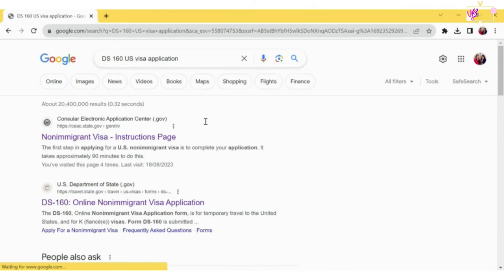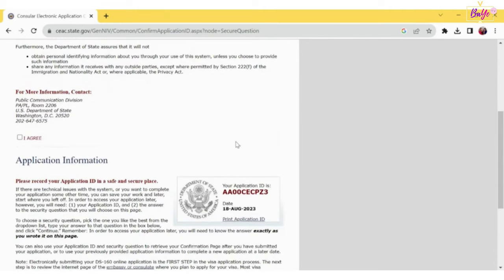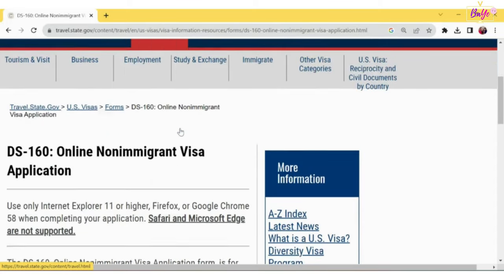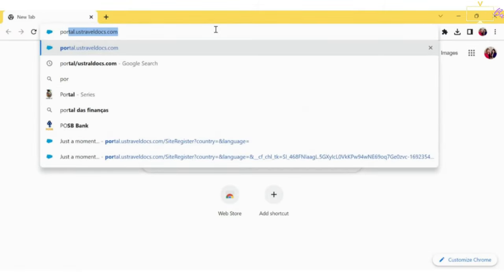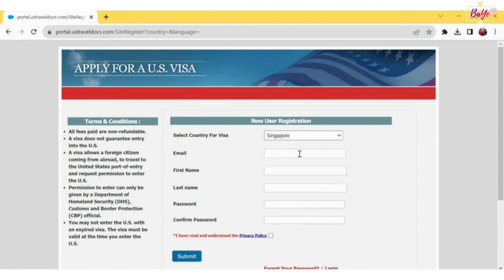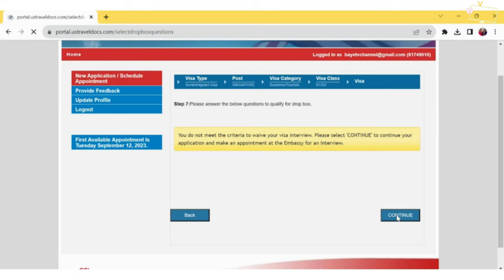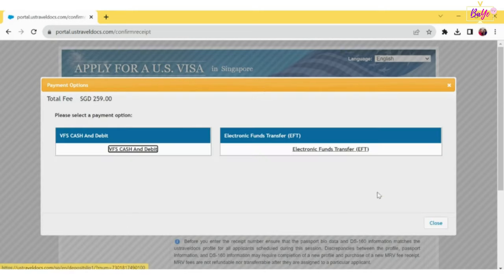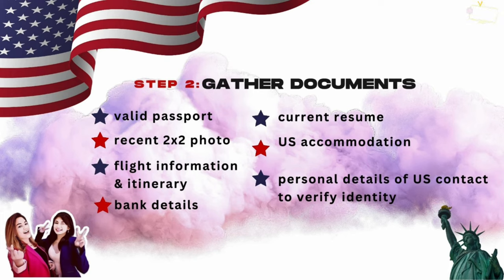DETAILED Approved US Visa Application 2023 | 3-Step Guide: Form/ Payment / Interview/ Processing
PROMOS and DEALS:
*S$20 OFF on ALL Flights!

🇺🇸🛂 Uncover the Secrets of a 10-Year US Multiple Entry Visa! Your Ultimate 3-Step Guide 🛫💼

Join us, as we demystify the journey to obtaining a 10-year US Multiple Entry Visa. Imagine the freedom of visiting the US multiple times over a decade, without the hassle!

Did you know that holding an approved US visa not only grants access to the USA but also to Canada?

In this BaYe TV episode, we present you with the ultimate 3-step roadmap to securing your 10-year US Multiple Entry Visa.

Step 1: Preparation and Account Creation

Step 2: Document Collection and Form Submission

Step 3: Master the Visa Interview

This guide to the 10-year US Multiple Entry Visa unlocks limitless adventures. Share this enlightening video with friends and family who yearn to explore these remarkable North American destinations. Any questions? Feel free to drop them in the comments.

Until next time, may God Bless and may your travels be filled with wonder! 🙏🌎✨